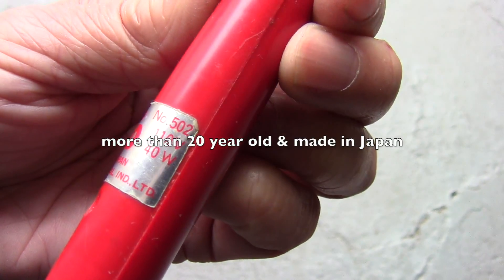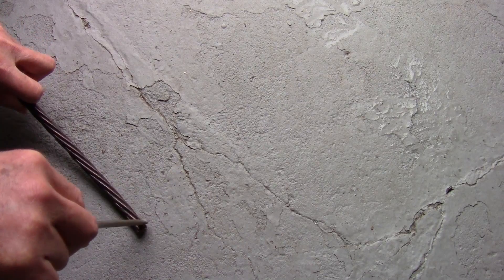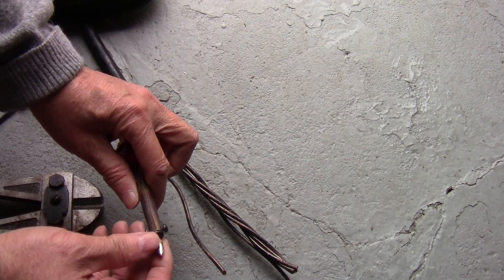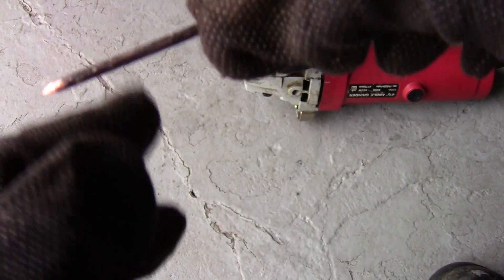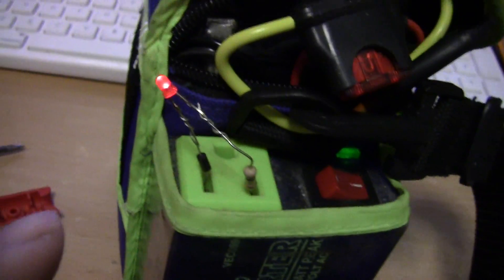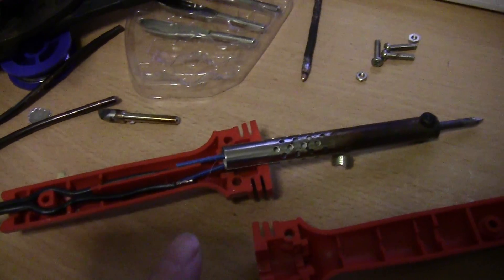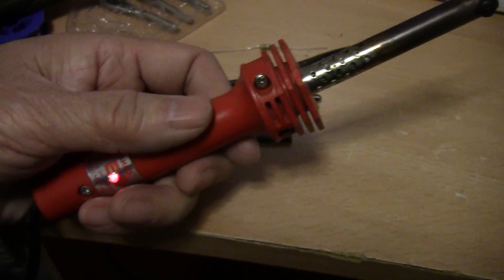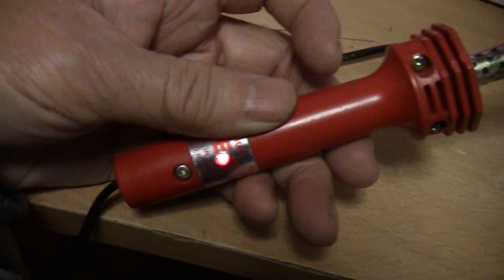Replacing the tip on a Hakko 502 110v 40 w soldering iron with a 4 mm copper wire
I replaced the soldering tip of my Japanese made Hakko 502 110v soldering iron with a piece of 4mm copper wire.  The 20 year old original tip seems to be composed of copper or iron clad copper so the replacement should work well.
 In additional to this change, I added a red LED indicator light to remind me not to leave the iron on when I no longer use it.
  While a new iron costs about $10 and a replacement tip $3 and change, the shipping costs would raise the price dramatically.
  By changing the tip yourself and upgrading the iron with an indicator light,  you know the iron would last a long time or until the heating element go bad. In making the change, make sure the LED you add is well insulated and not susceptible to a short circuit.